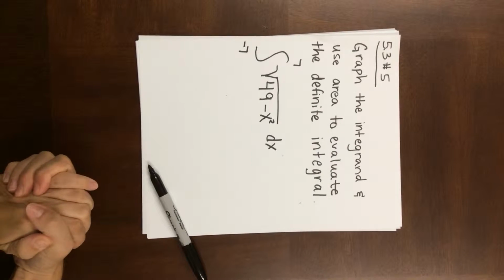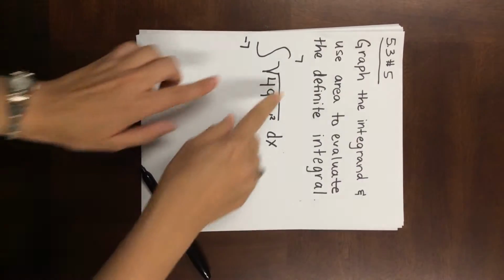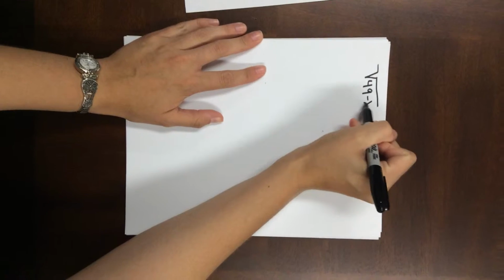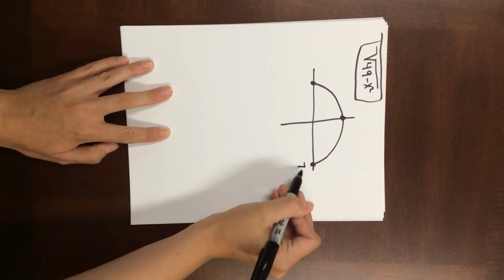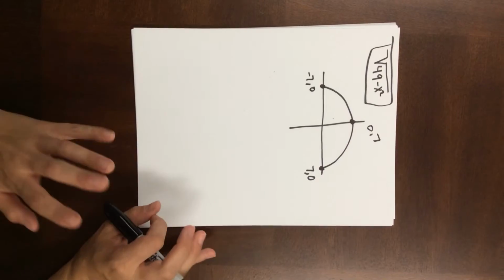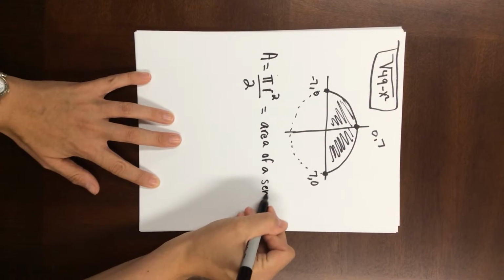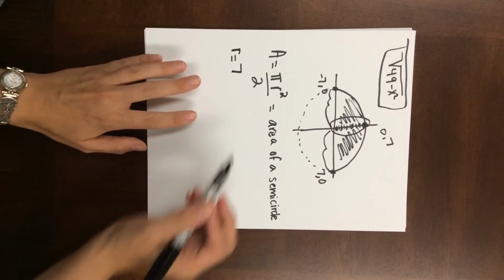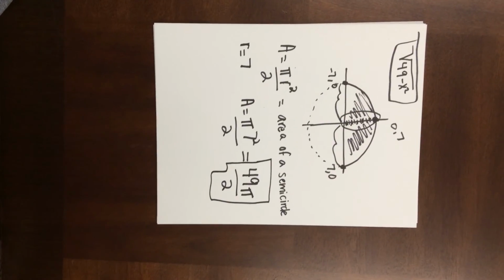5. 3 number 5